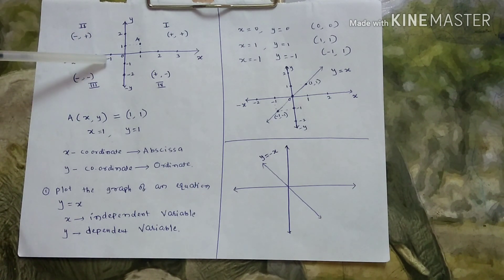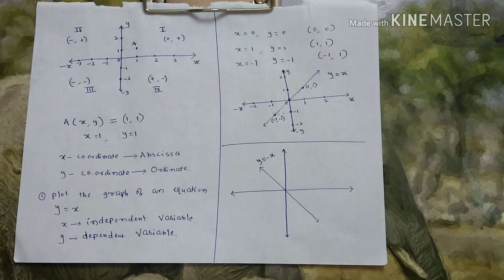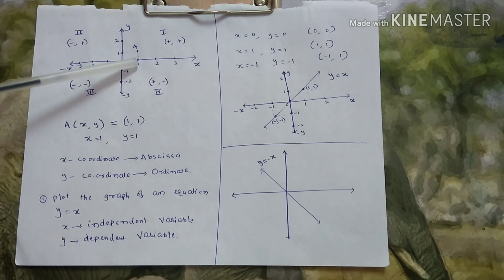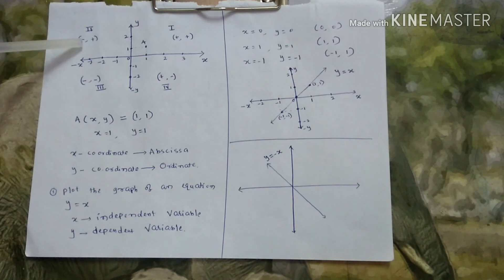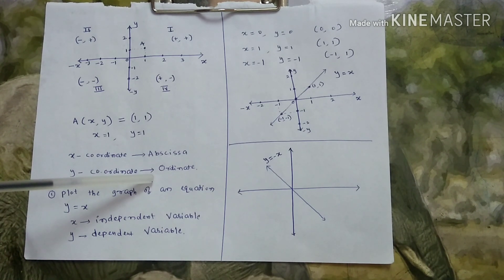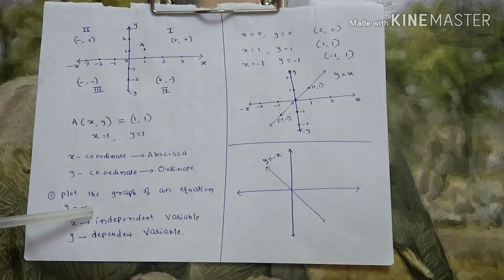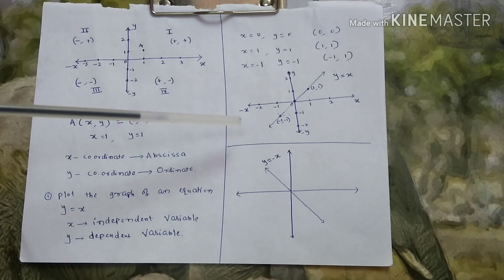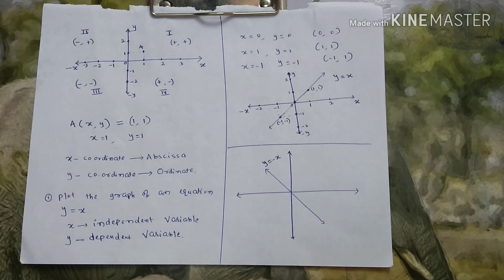Class no-10, Fundamentals of physics, chapter-Basic Mathematics,Co ordinate system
These lectures are prepared by N SRINIVASU Nuclear scientist BARC OCES-49th batch